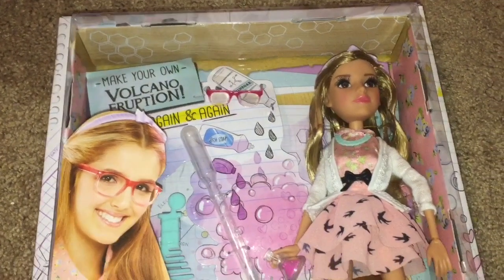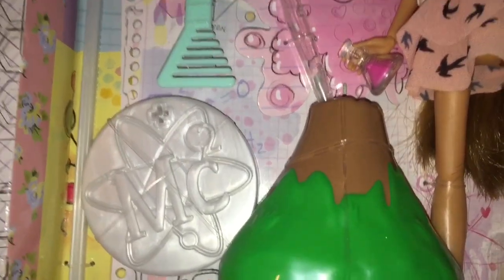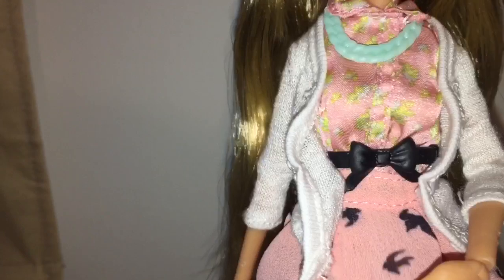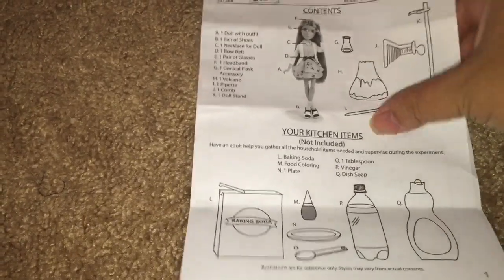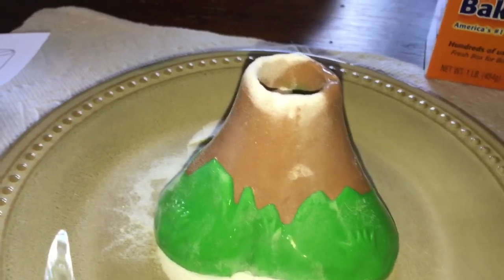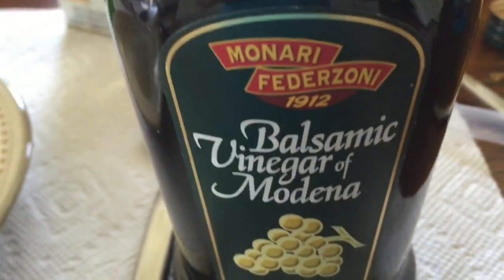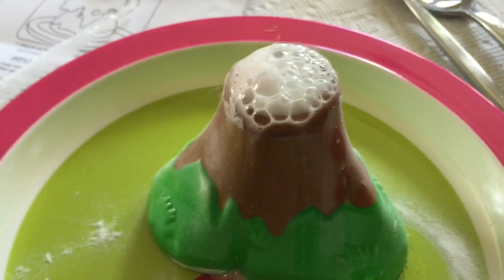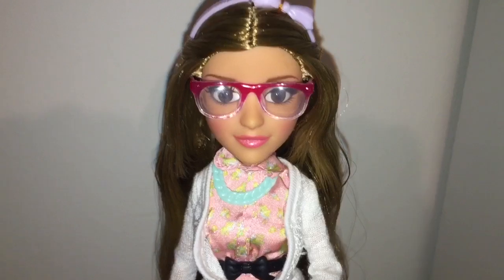Project MC2 Doll Review: Adrienne's Volcano [Adrienne Attoms]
This doll is the reason I failed my No-New-Dolls challenge. I've been wanting to encourage my doll to get into STEM (science, technology, engineering, and math) and I was super-excited about this new line and its ability to get her interested in those topics. This doll comes with a science experiment, and unfortunately, it didn't work out so well for us. but I still love the concept and think it's awesome.